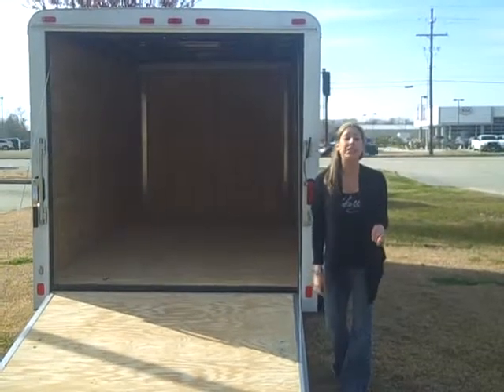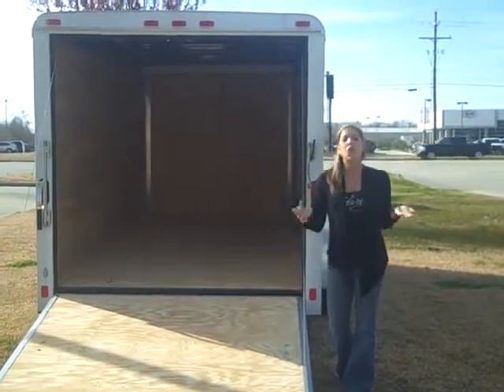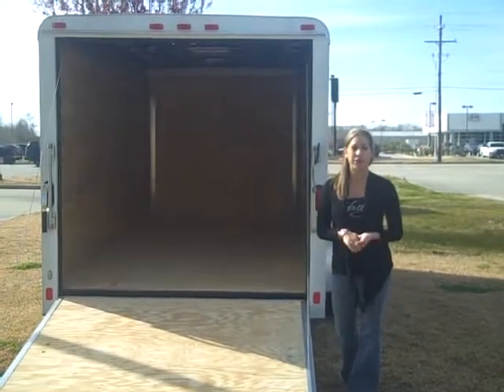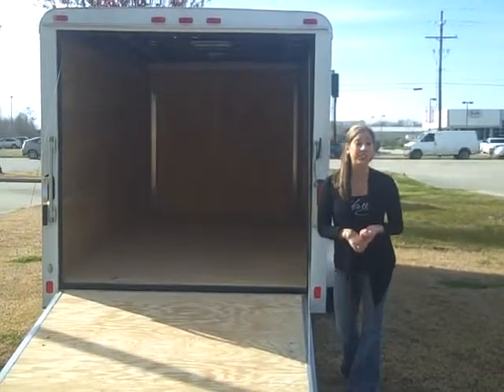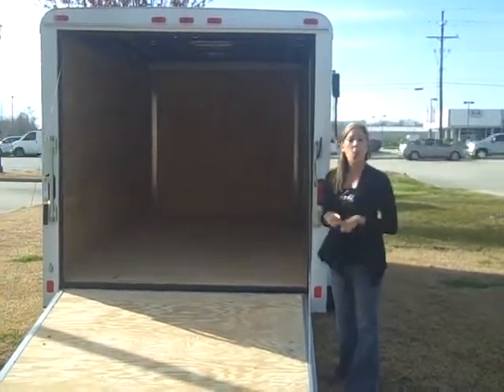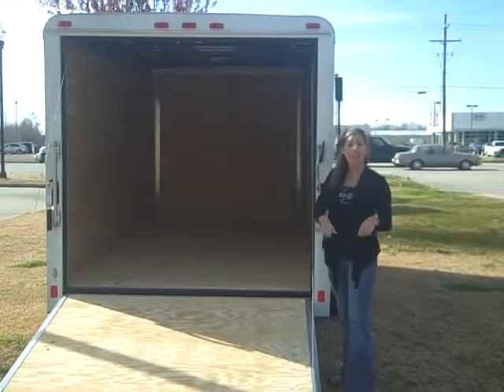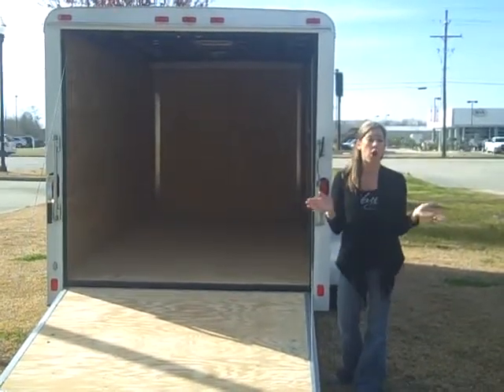Clearance Trailers! at Harley-Davidson of Baton Rouge